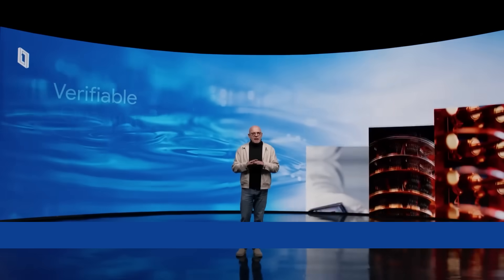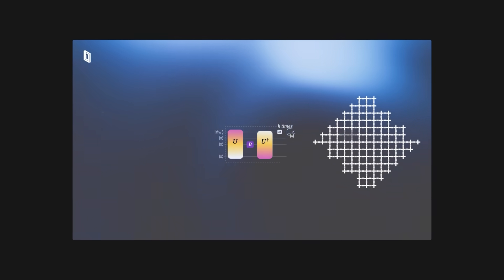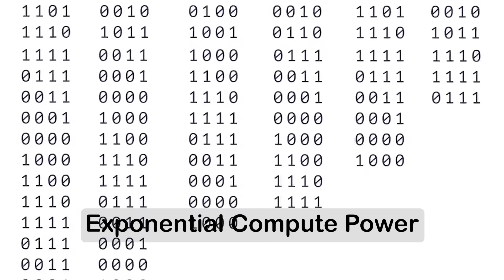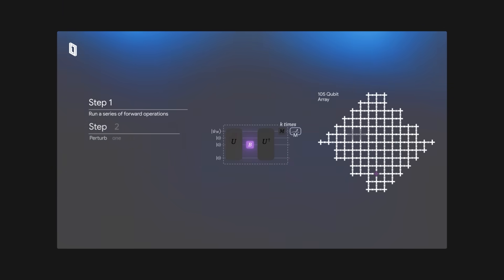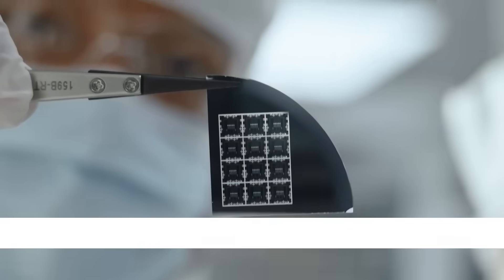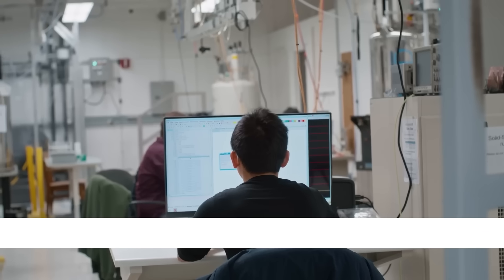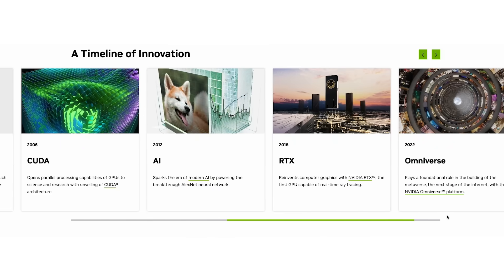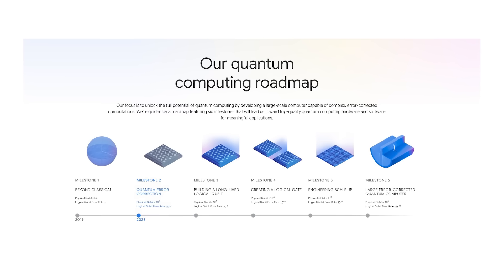Google Just Made A HISTORICAL Quantum Breakthrough!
Google just pulled off something historic - the first verifiable quantum advantage. Their new Willow chip ran the Quantum Echoes algorithm 13,000× faster than the best supercomputers, proving that quantum hardware can now deliver results we can actually verify. This marks the moment quantum computing moves from theory to real, testable engineering and it’s about to reshape the future of computer science.

📌 Chapters:
00:00 Intro
00:30 Recap From Quantum Supremacy to Willow
01:04 What Is Quantum Echoes?
01:14 Wait… What’s a Qubit?
02:29 Why Qubits Are So Fragile
02:50 How Quantum Echoes Works
03:27 The Ripple Effect
04:09 Measuring the Chaos: OTOC Explained
04:48 Verifiable Quantum Advantage
05:43 Transferable to Other Quantum Systems
06:06 The Future of Quantum Programming
07:31 Google’s Roadmap: Milestone 2 and Beyond
07:47 The Quantum Future Has Arrived